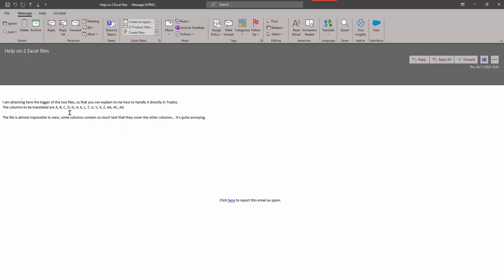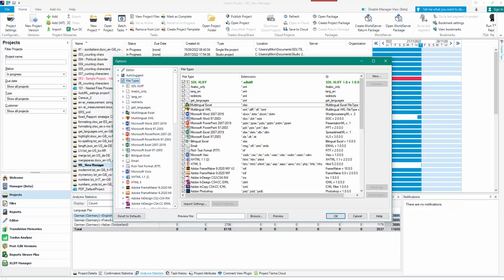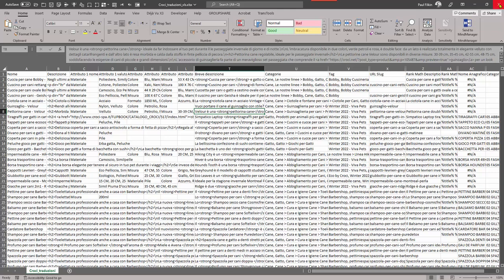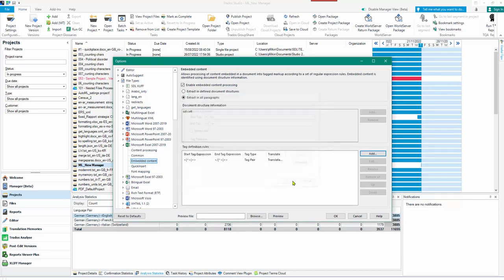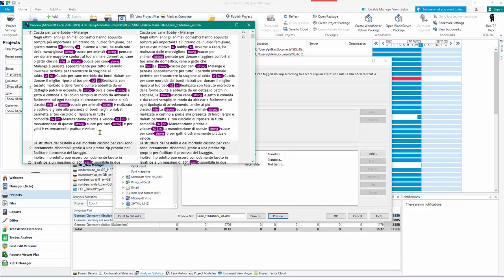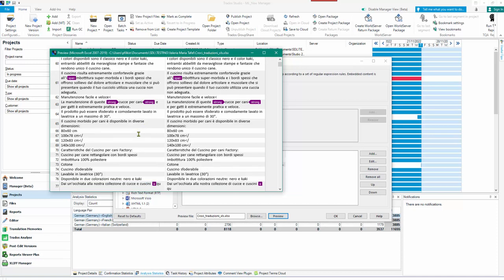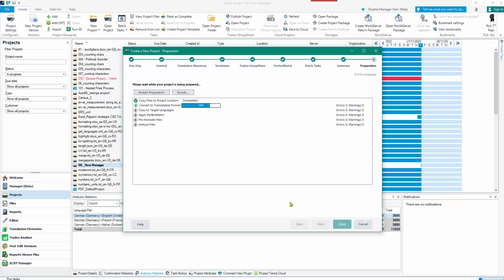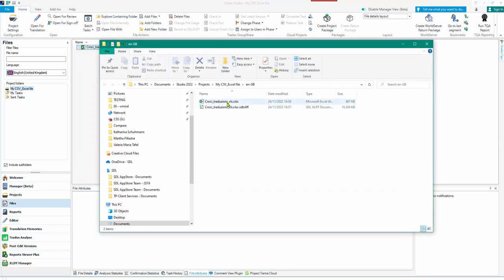Handling Excel files in Studio - community question